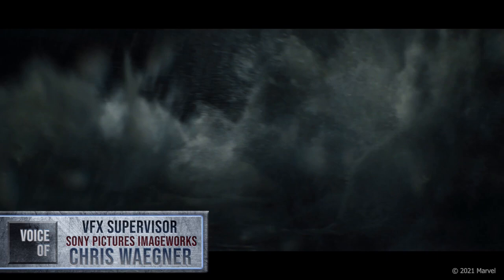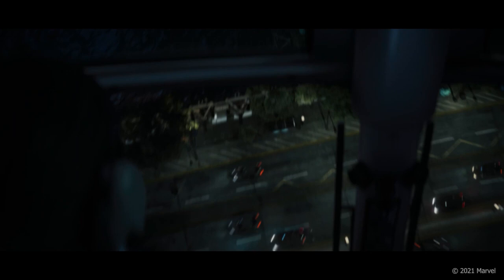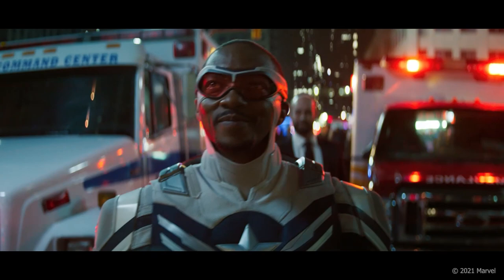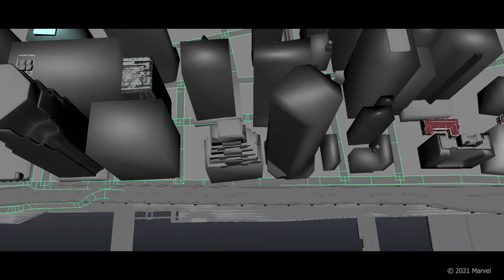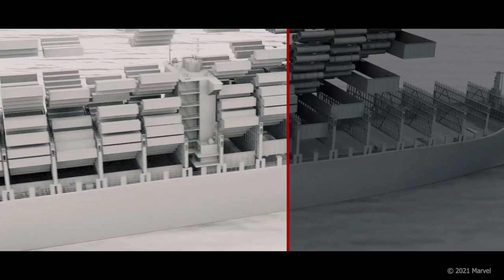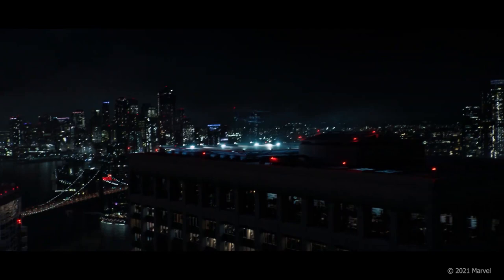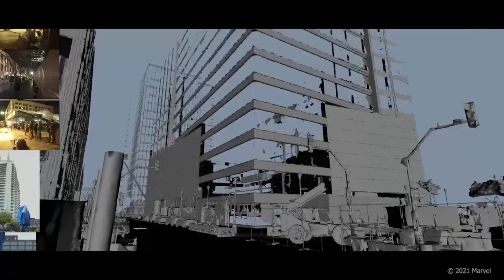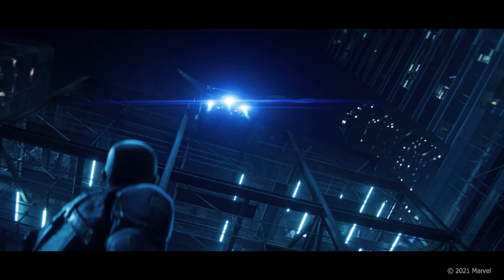THE FALCON AND THE WINTER SOLDIER - Season 1 | VFX Breakdown by Imageworks (2021)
The Falcon and the Winter Soldier - Season 1 - Visual Effects by Imageworks
Directed by Kari Skogland and starring Anthony Mackie, Sebastian Stan, Daniel Brühl, Erin Kellyman, Emily VanCamp, Desmond Chiam ...

Following the events of 'Avengers: Endgame,' Sam Wilson/Falcon and Bucky Barnes/Winter Soldier team up in a global adventure that tests their abilities -- and their patience.